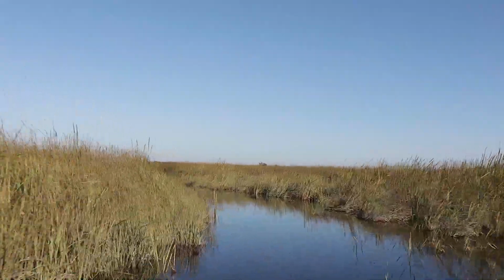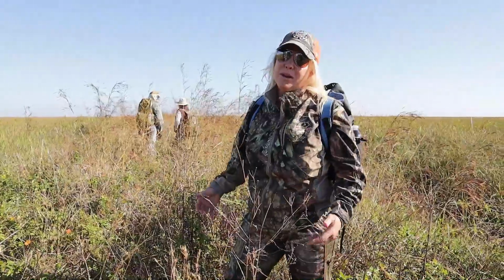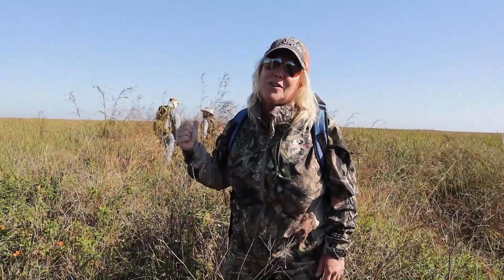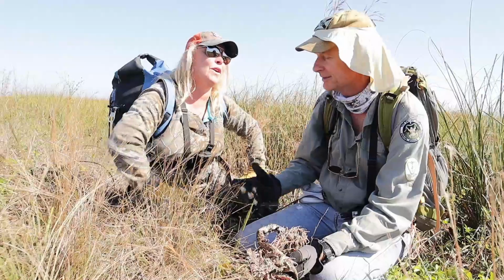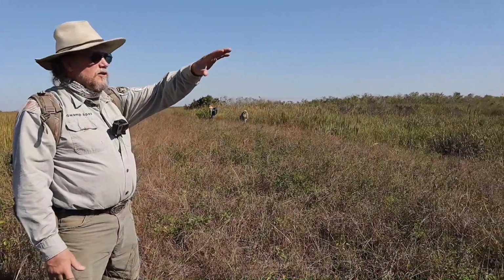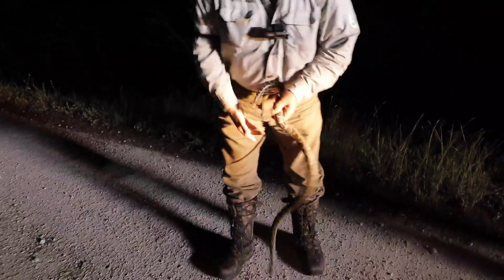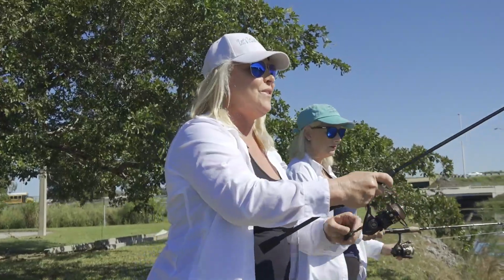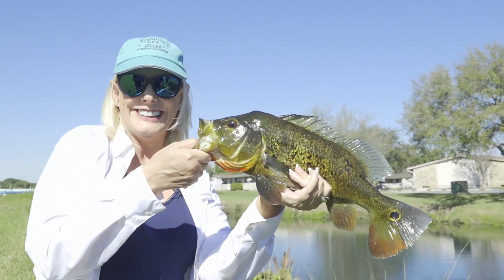Pythons "Live Capture in the Florida Everglades" we must get them before they get us.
Pythons are an invasive species in the Florida Everglades and they are taking over.  I lace up my Snake Boots and jump aboard the Glades fastest airboat with my buddies of Swamp Apes to hunt them down.  As we travel through the waist high grass, dodging Gators, we are in search of the Invasive Python, we must get him before he gets us.  On the hunt for Invasive Species "Pythons" they are taking over the Everglades and we gotta get as many as we can.   Hoping for some "live capture".  Battling Gators, Rattlesnakes, Moccasins and monster Mosquitoes will we make it out to tell our story?